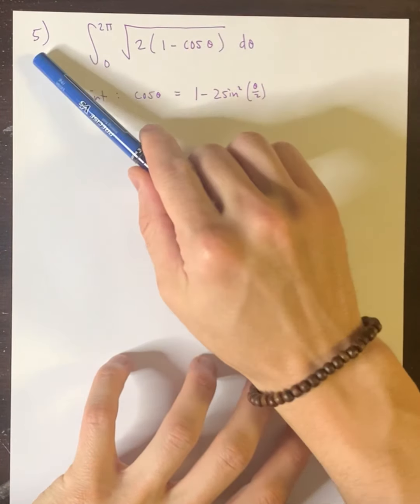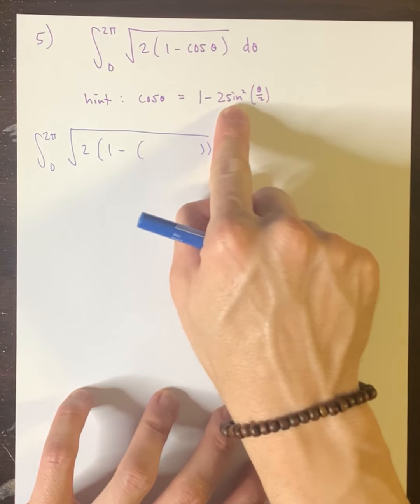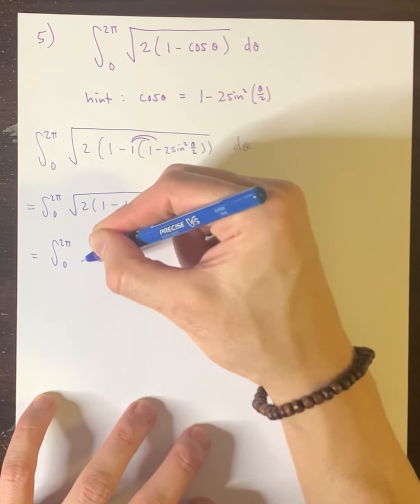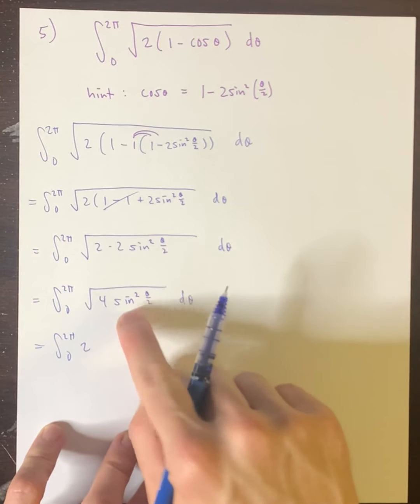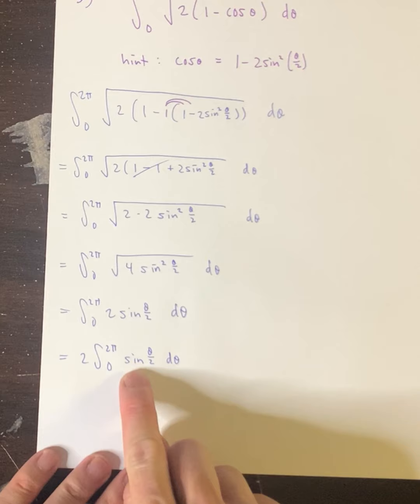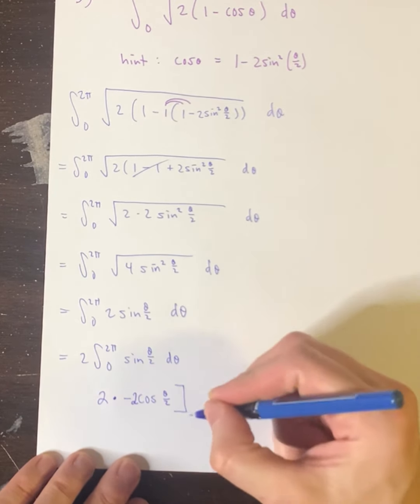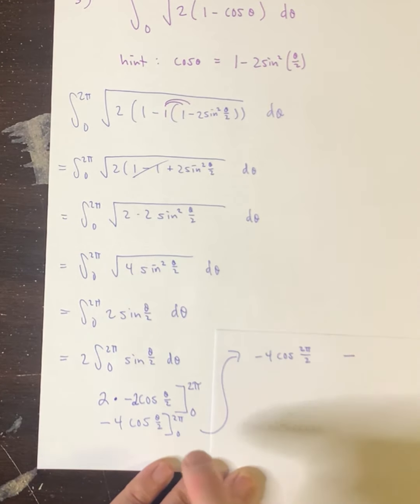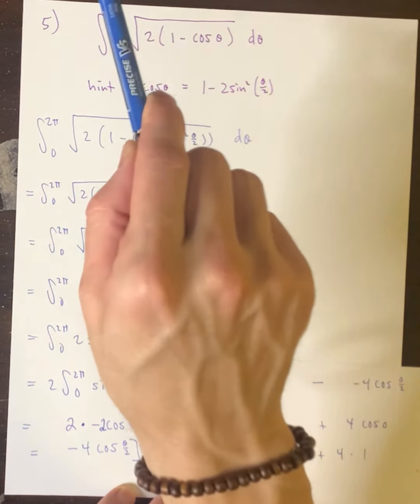Evaluating an integral with a cosine identity substitution